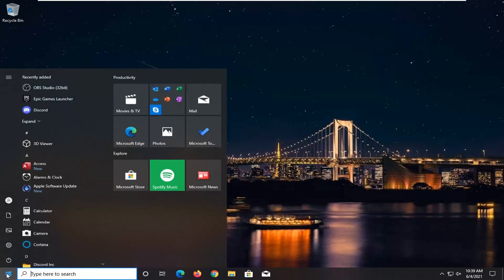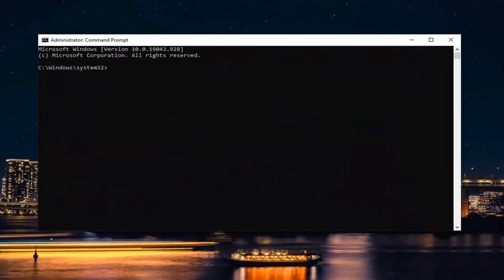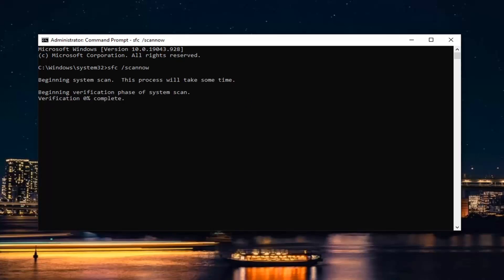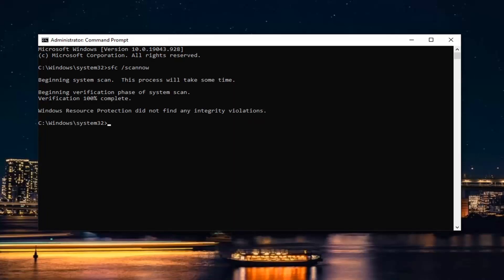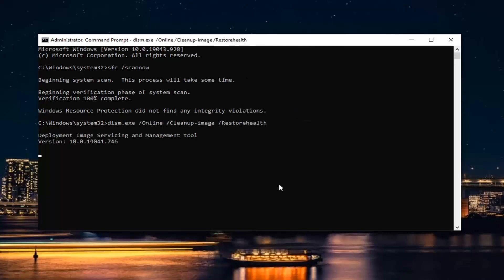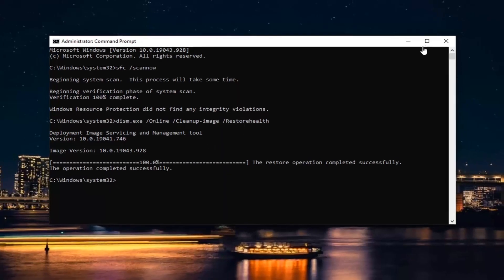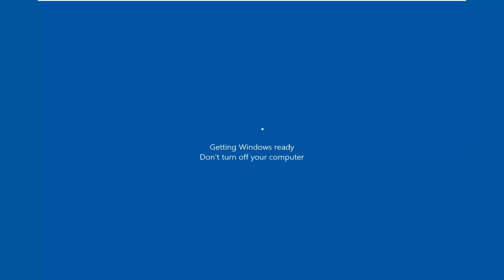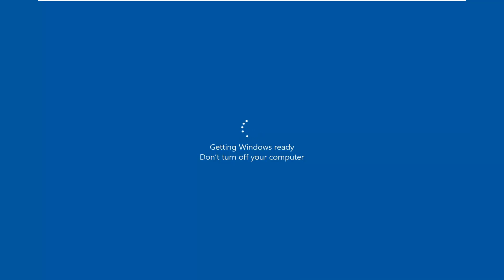How to Fix 0x803c0103 Error With Windows Update Troubleshooter [Tutorial]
Commands Used:
sfc /scannow

When coming across the error code 0x803c0103, it means that the Windows 10 update is failed. In addition, the Windows 10 update error code 0x803c0103 may be caused by the damaged or misconfigured Windows system files which could bring a risk to your computer.

Some Windows 10 users are reporting that they always end up seeing the 0x803c0103 error when attempting to run the Windows Update Troubleshooter in order to resolve an issue with one of the pending Windows updates that are waiting to be installed.

Issues addressed in this tutorial:
an unexpected error occurred while signing into your account for Xbox live
an unexpected error occurred Instagram
an unexpected error occurred Facebook
an unexpected error occurred please try logging in again
an unexpected system error occurred. Activision
an unexpected error Facebook